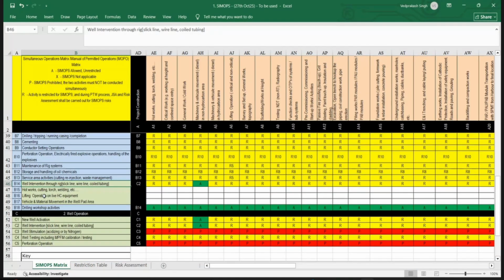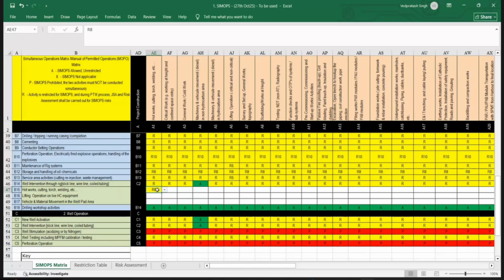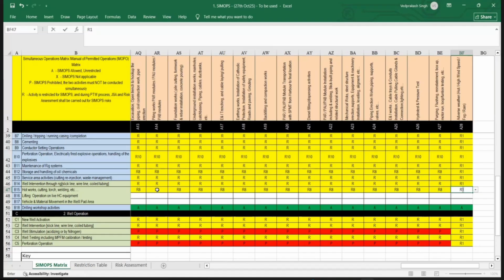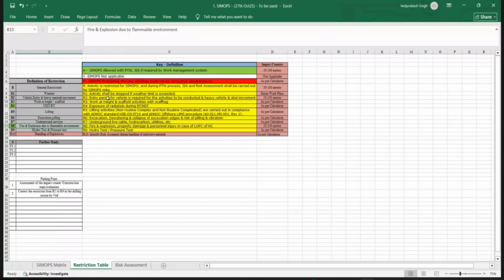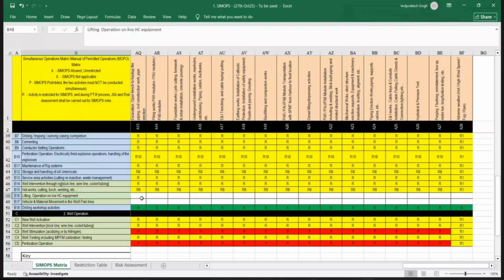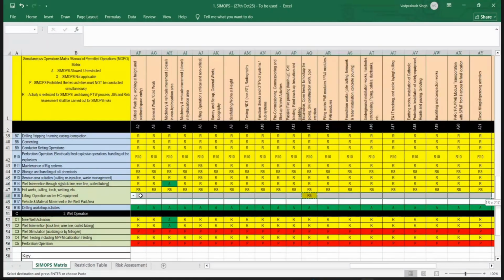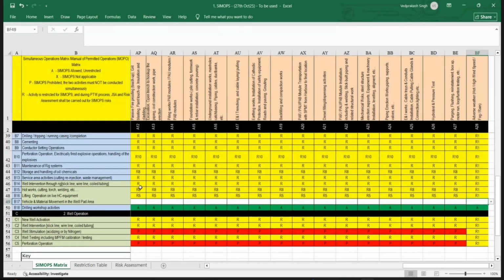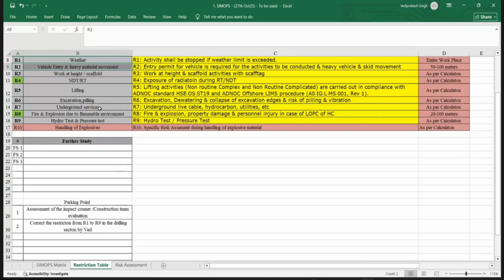Simultaneous Operations | Simultaneous Operations Workshop | Part 25 | IITC